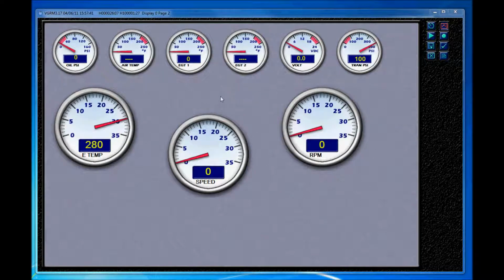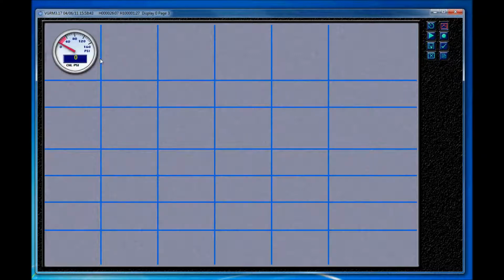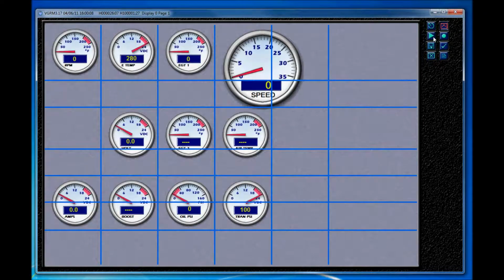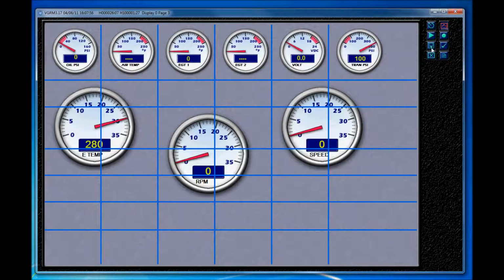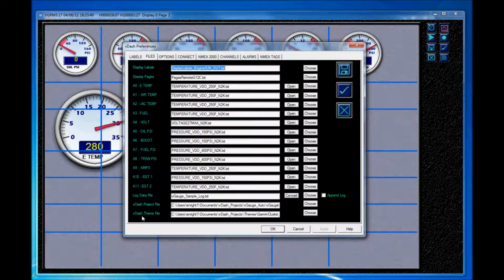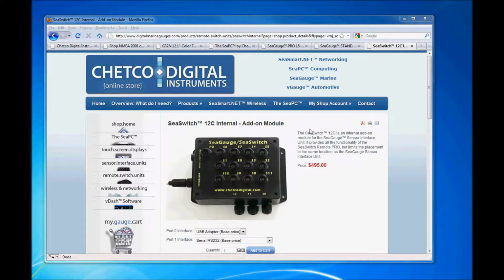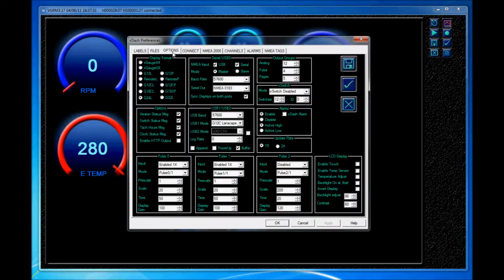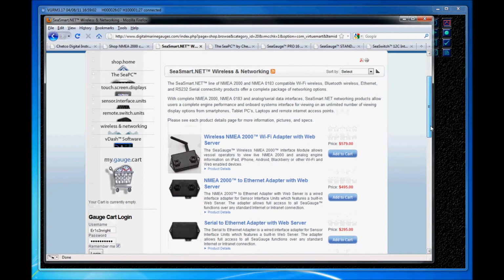Chetco Digital and vDash Software Overview (Part 2 of 2)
vDash™ Software Solutions provide a virtual and interactive digital gauge application for any Windows compatible PC or Laptop.

vDash serves 4 primary functions:

    * Allows for the creation of customization of Gauge and Switch display themes for SeaGauge, SeaSwitch for display on SeaGauge Color Touch screens and Pc's
    * Digital gauge display in real time on PC's and SeaGauge Display screens
    * Logging and playback of logged data files for real time and historical analytical review
    * vDash acts as a NMEA 2000 viewer. Allowing users to custom design display themes to display NMEA 2000 data streams